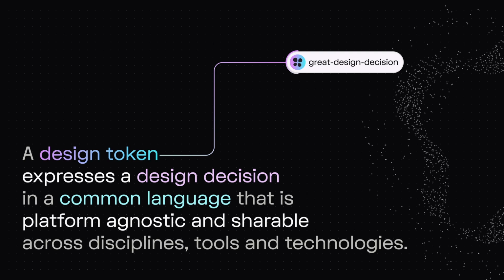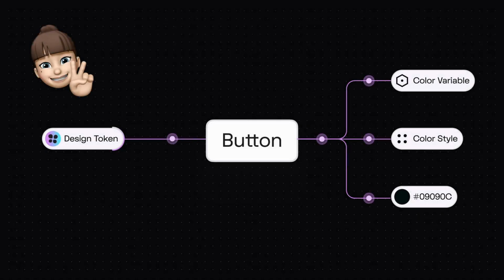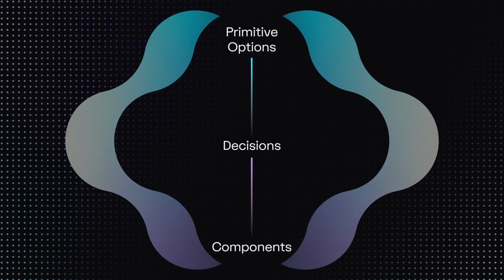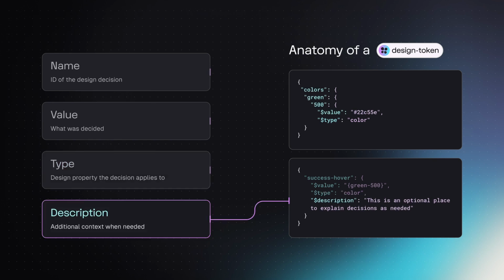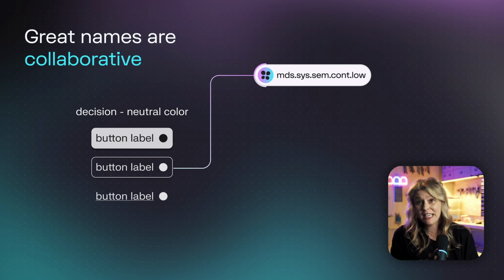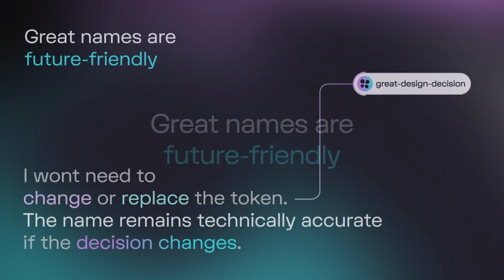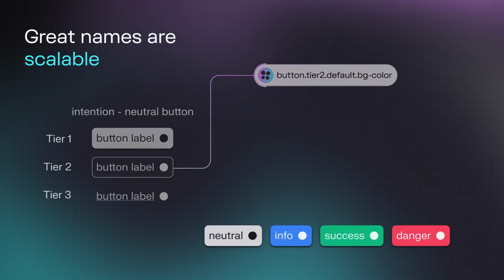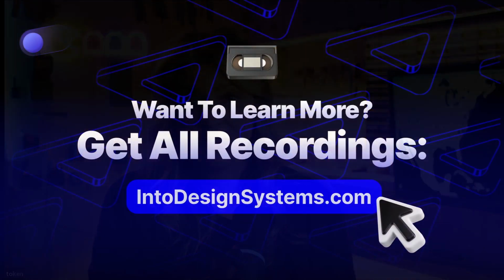How to name design tokens - IDS Conference Workshop Preview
During the Into Design Systems 2024 conference @samiam_designs  shared with us a crash course in what a design token is and what makes a great name for a token.
This part was too valuable, we couldn't keep it in the vault!

💪 Become the go-to Design Systems expert in your company
✅ Learn from experts who work with Design Systems every day
✅ Get practical tips and useful takeaways you can use right away
✅ Feel included in a welcoming and collaborative community